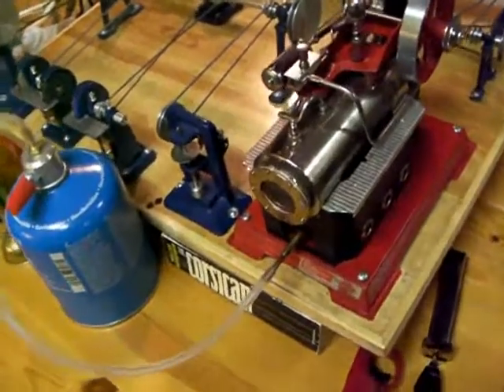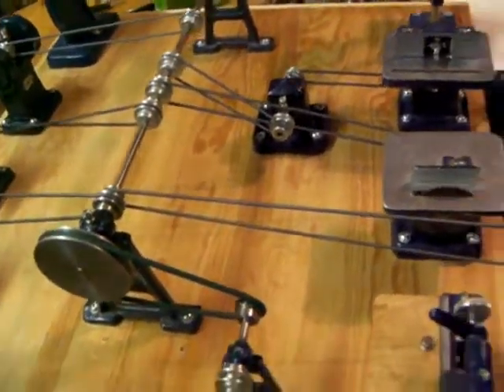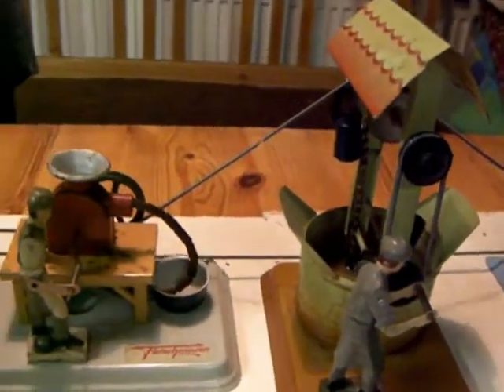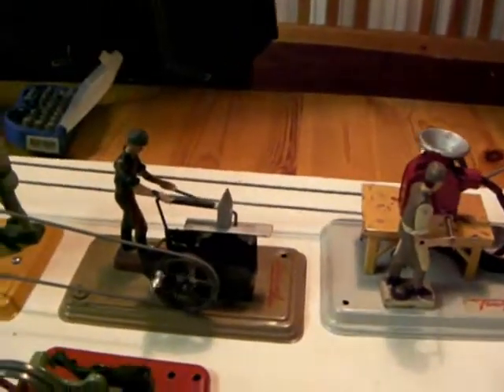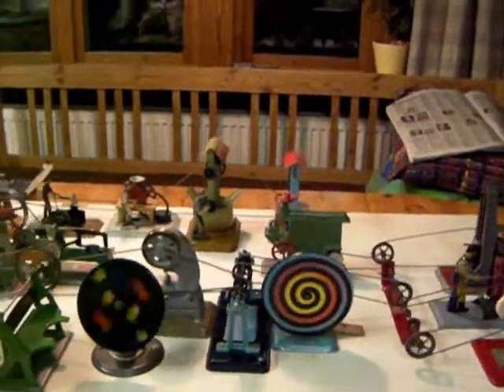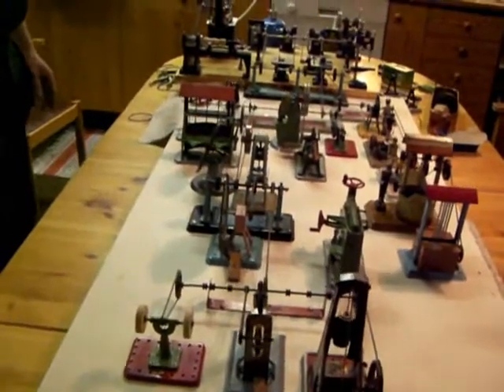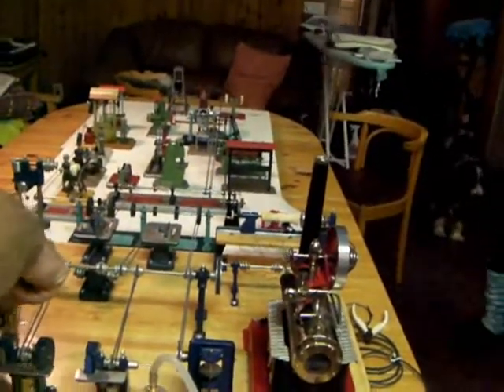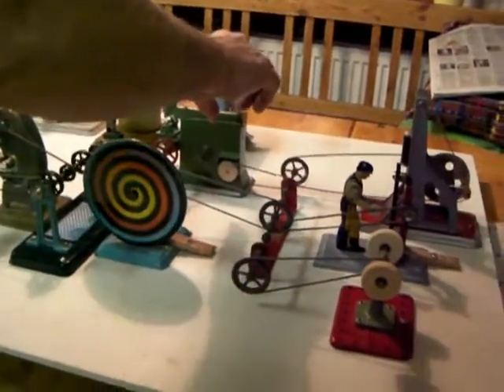Load test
A Wilesco D14 running 26 accessories via 7 lineshafts.